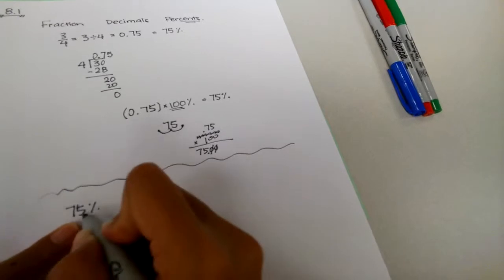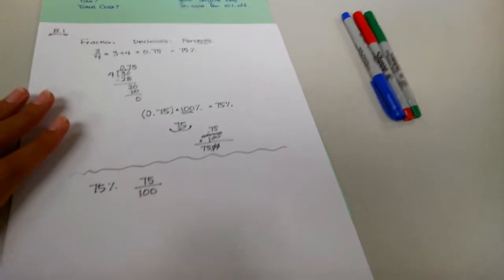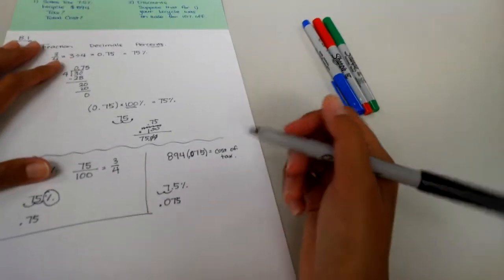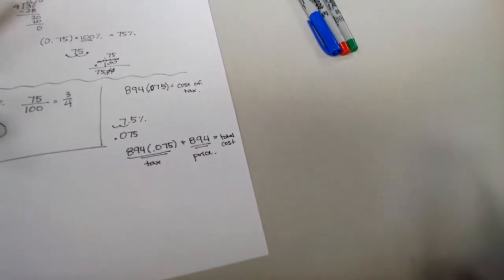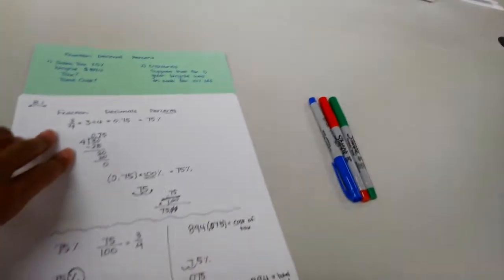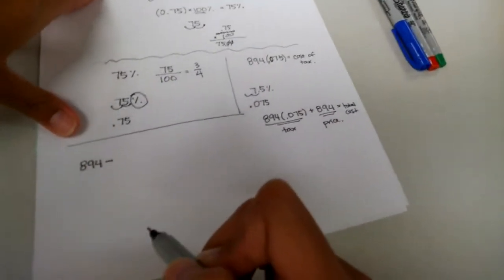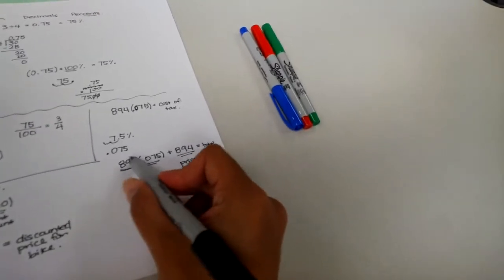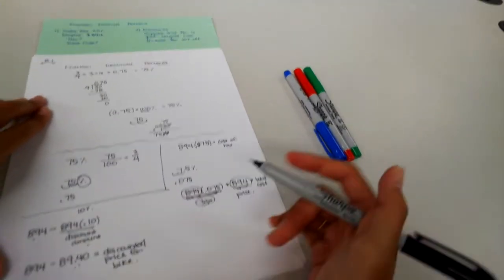8 1 Lecture 1